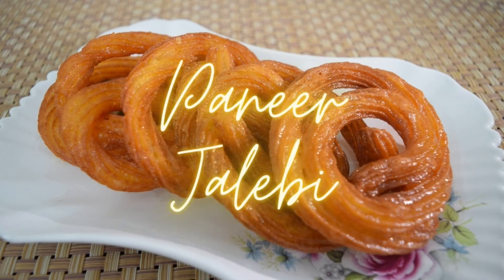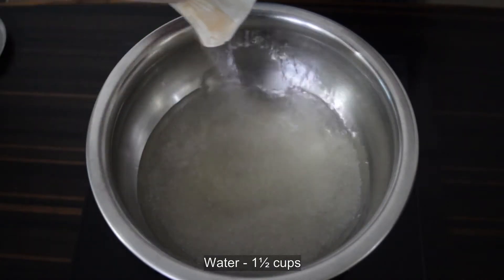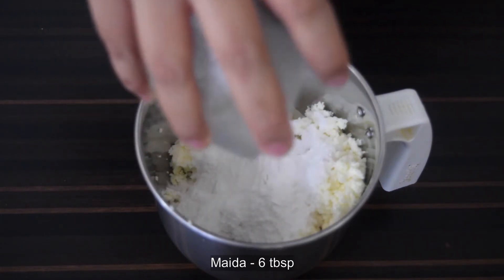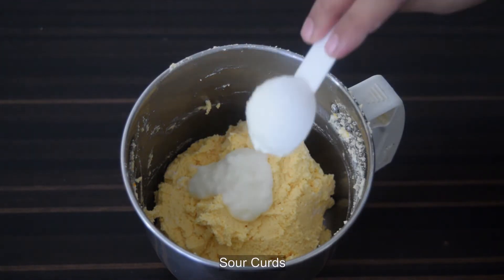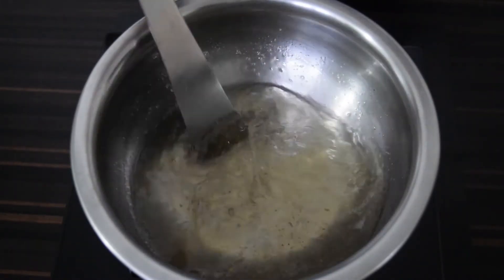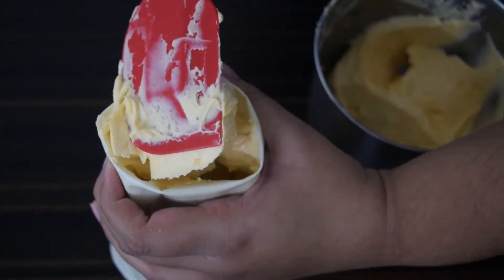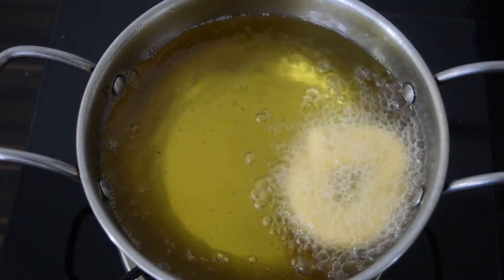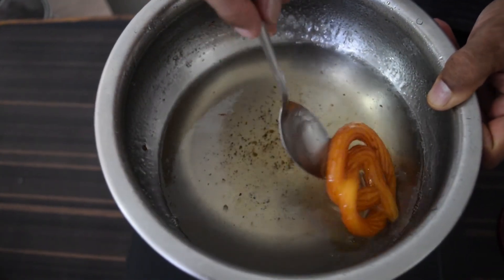Paneer Jalebi | Paneer Jalebi for Diwali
Paneer Jalebi is a denser version of the traditional Jalebi, made similarly with the addition of Cottage cheese or Paneer and dipped in sugar syrup. These can be served either hot or cold. I have added sour curds to enhance the jalebi taste, milk can be added instead too.